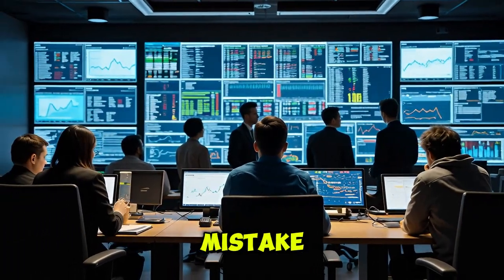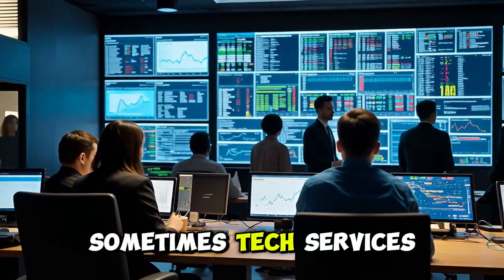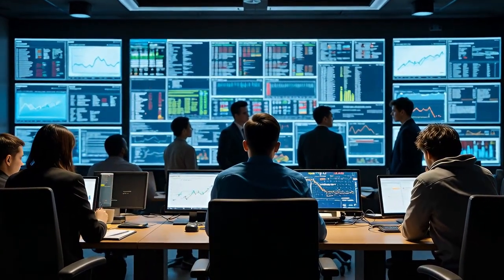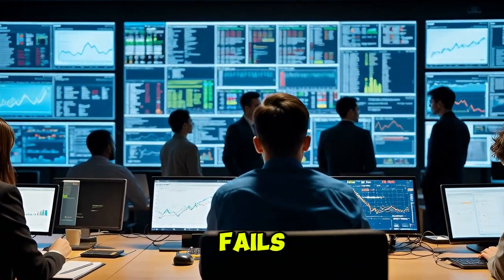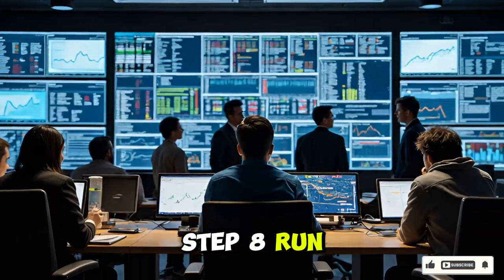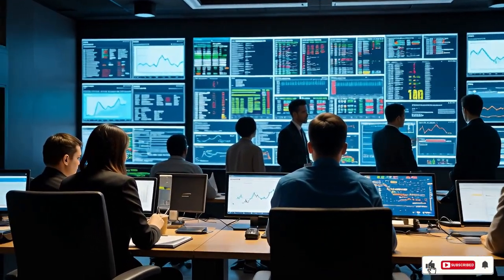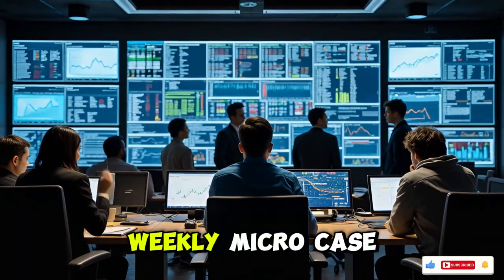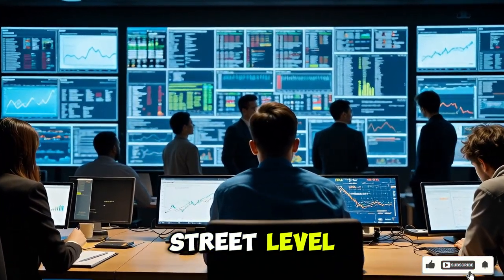Why the World’s Quietest Computers May Hold the Secret to Your Most Unbreakable Business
In this episode of Winnable Ideas, we use IBM Z mainframes—the quiet machines that keep banks, governments, and airlines running—as a surprising guide for building small, resilient businesses that do not break under pressure.

You’ll see how “boring” things like reliability, trust, and operations can become your biggest competitive advantages, especially if you are starting with limited money, unstable work, or are on social security.

What IBM Z mainframes are and why they quietly power critical parts of the world
How to focus on mission‑critical problems instead of shiny but low‑value ideas
How to design your product or service for bad days, not just perfect demos
How to respect what people already use (paper, shops, habits) while layering in new value
How to treat security, records, and trust as central features, not afterthoughts
How to build long‑term relationships instead of one‑time transactions
How to turn these principles into a mini “operating system” for your side hustle